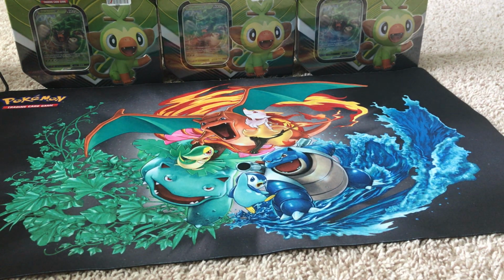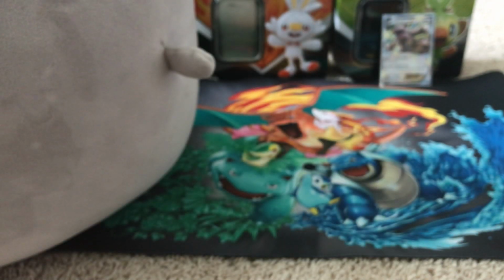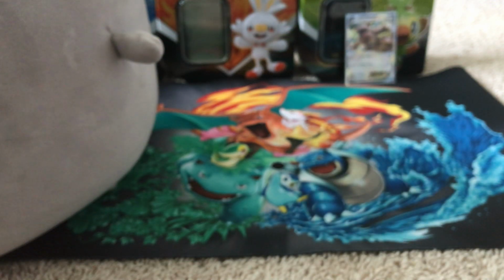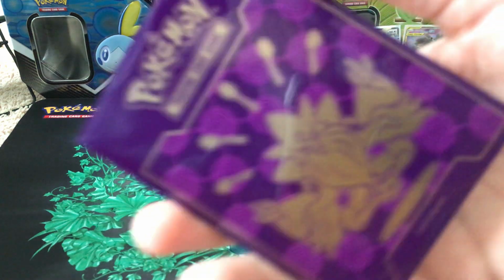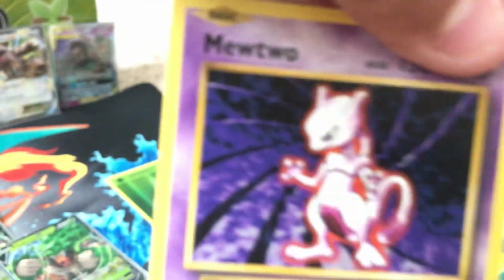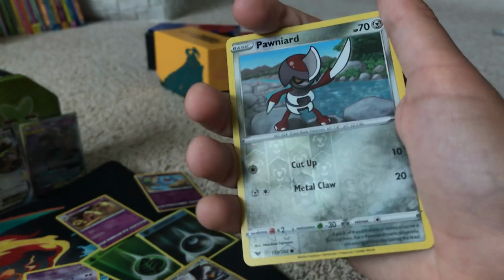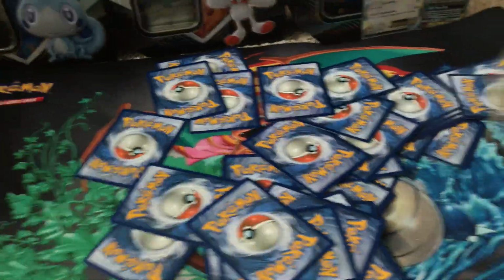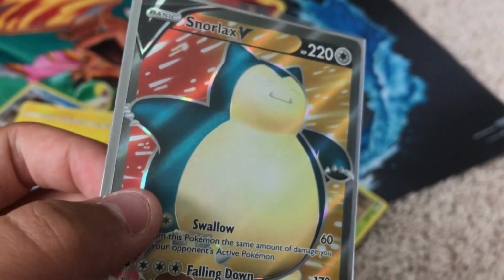Lots of tins and boxes!!!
Bought some tins and boxes for little money and got good pulls.